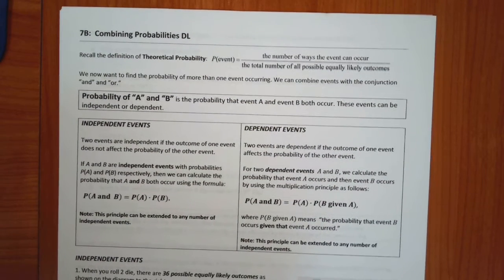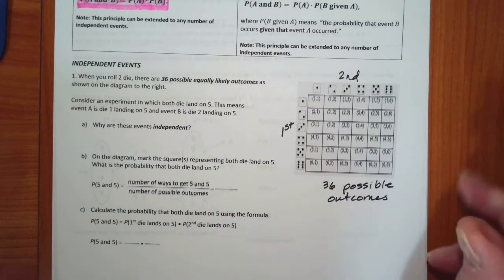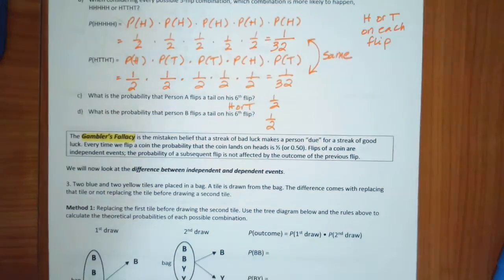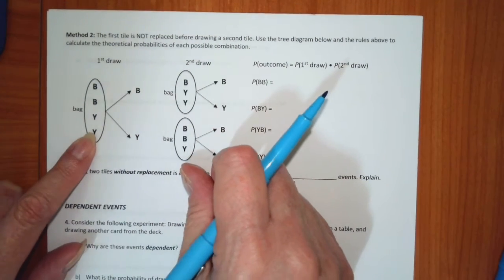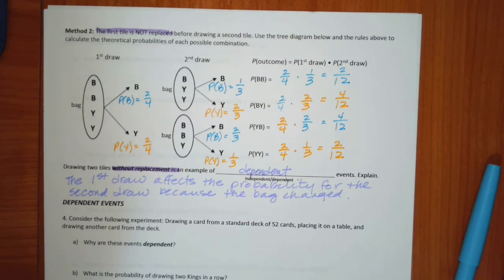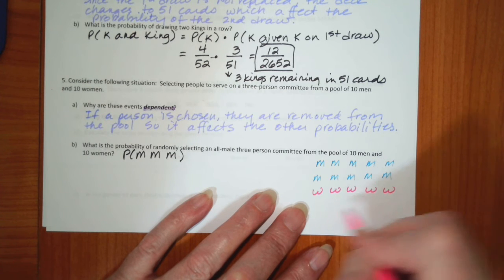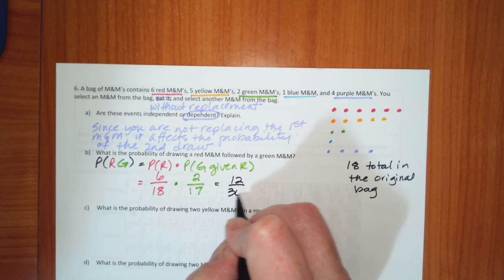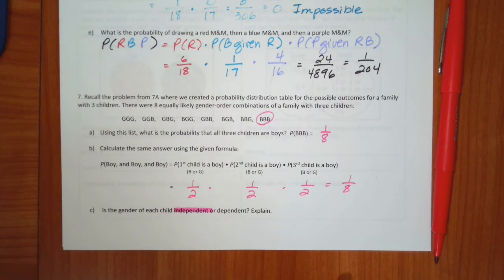7B Combining Probabilities DL part 1 f21